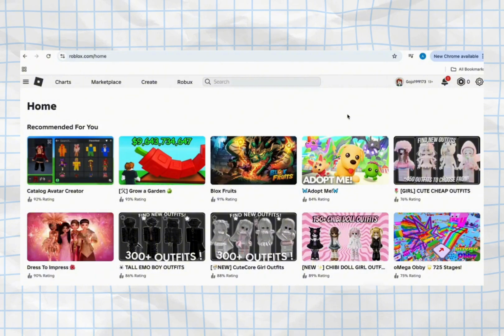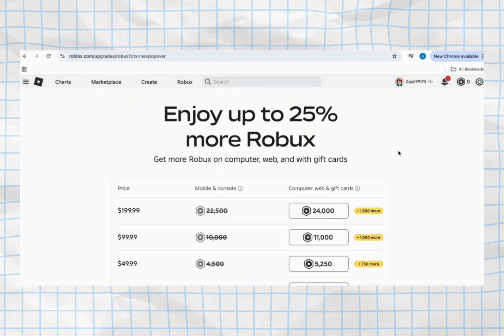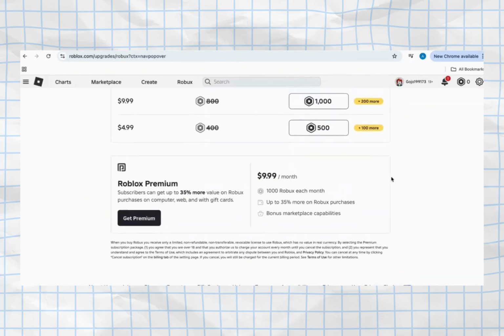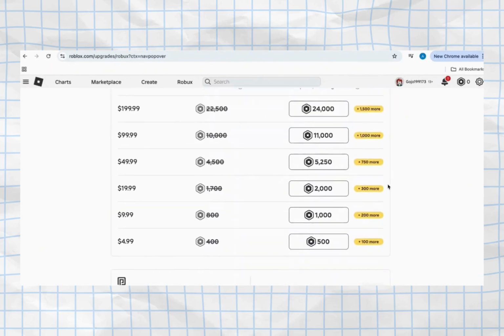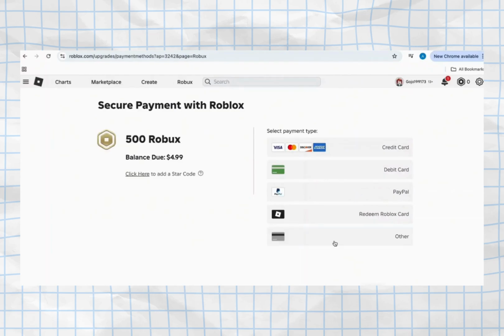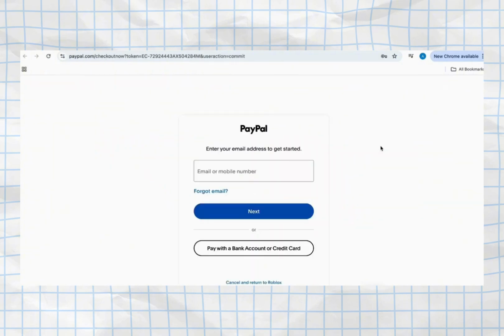How to Buy Robux with Paypal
Are you tired of getting scammed while trying to buy Robux online? As a PayPal user, it's essential to prioritize your safety and security when making online transactions. In this video, we'll show you how to buy Robux safely and securely using PayPal. Learn the best practices to avoid scams and fraud, and get the most out of your online transactions. Whether you're a Roblox enthusiast or just looking for a secure way to buy Robux, this video is for you!